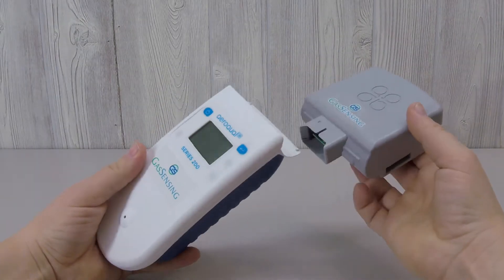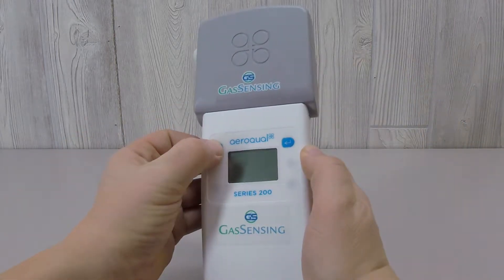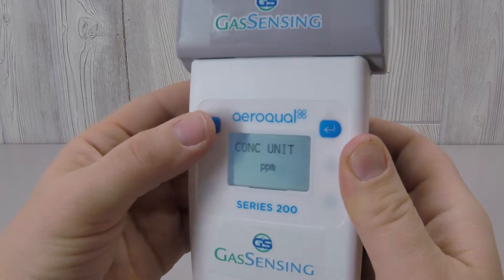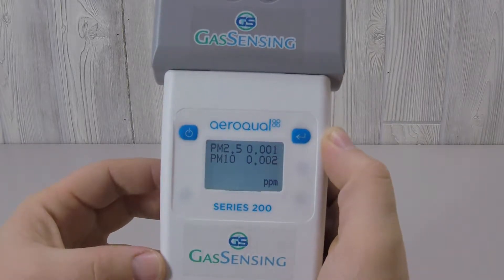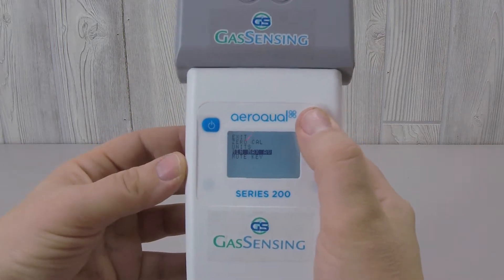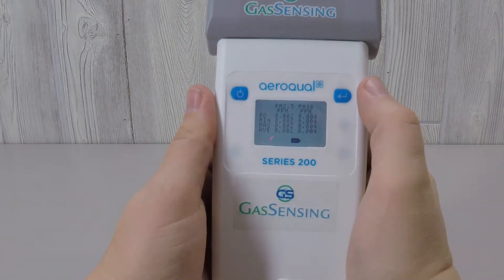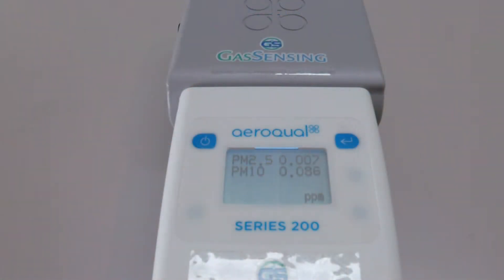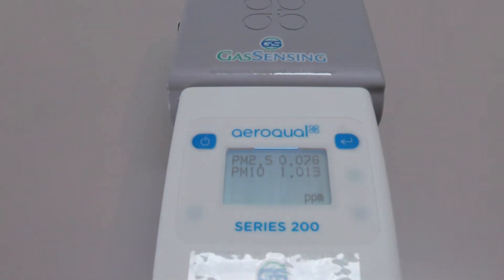Areoqual Particulate Matter (PM) Sensor Readout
The Aeroqual PM gas detector is a portable, affordable sensor that measures particulate air pollution quickly and accurately.

The PM measurement units are mg/m3 and ppm (parts per million). Either unit can be selected for the measurement readouts on the screen.

The Aeroqual PM meter is simultaneously measuring two different sizes of particulate matter. PM2.5 refers to smaller particulate matter, measuring 2-½ microns across. PM 10 refers to larger particulate matter, measuring 10 microns across.

There is also a min-max-average screen option with this PM detector. When the min/max/ave option is turned on ("start"), the screen readout shows the minimum, maximum, and average readings for both PM2.5 and PM 10 measurements, from the time you powered the sensor on. The current reading also is displayed on the screen.

In this video, we show how quickly this monitor responds to changes in dust in the air. As we brush a bit of dust off our hands near the sensor inlet, the reading on the screen updates very quickly, showing the increase in particulate matter in the air near where we are detecting. Also, as soon as we stop brushing dust off our hands, and the dust begins to settle, you can see the readout measurements decrease rapidly. This PM detector is giving accurate, real-time measurements of the air you are breathing, and the portability of the detector allows you to take it any place you go.